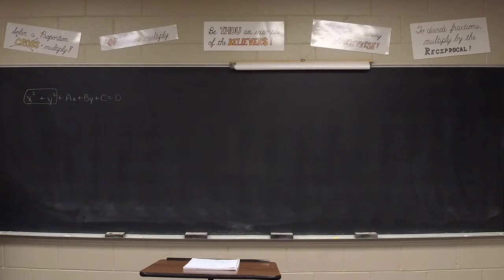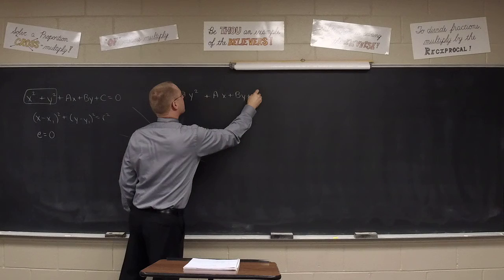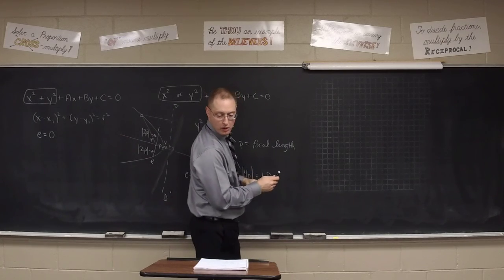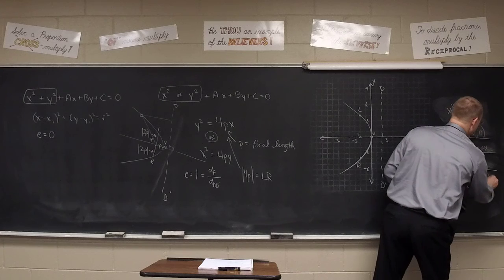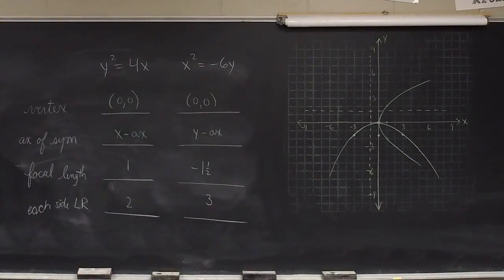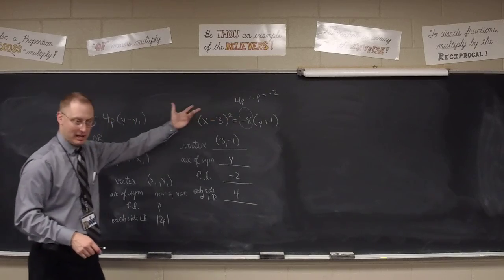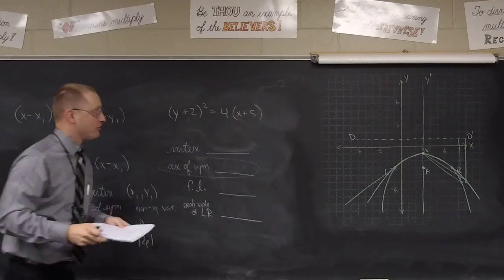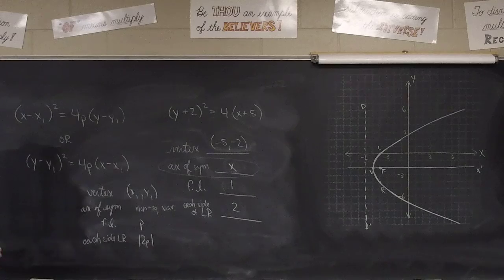Pre-Calculus Lesson 139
review of parabolas / introduction to translated vertex